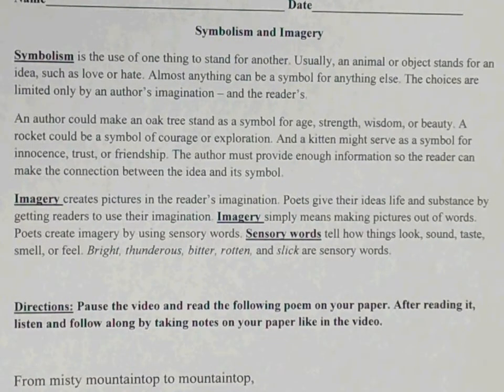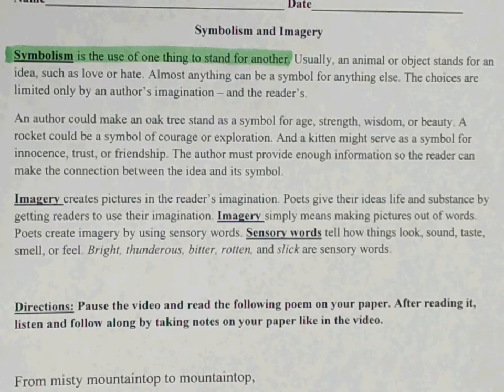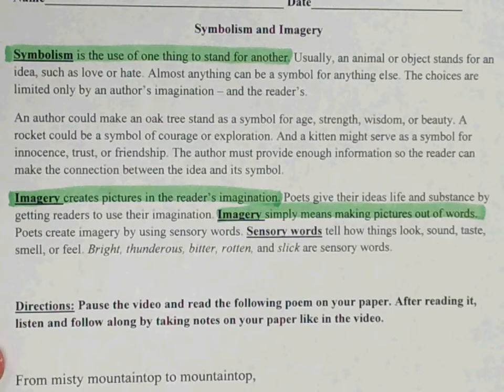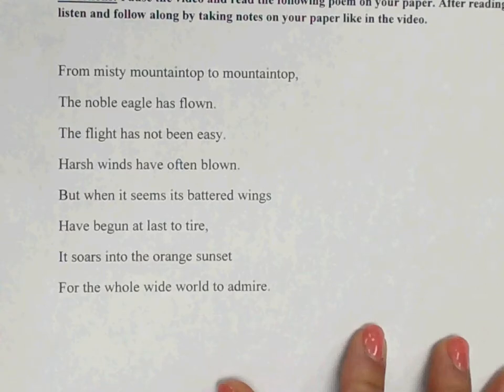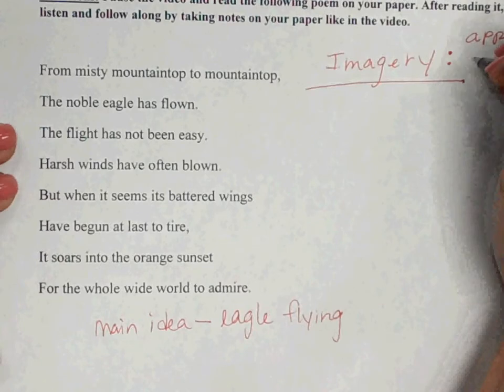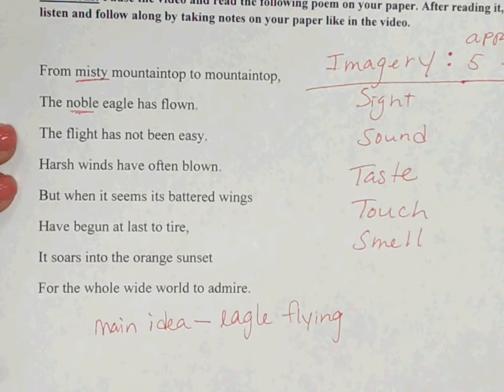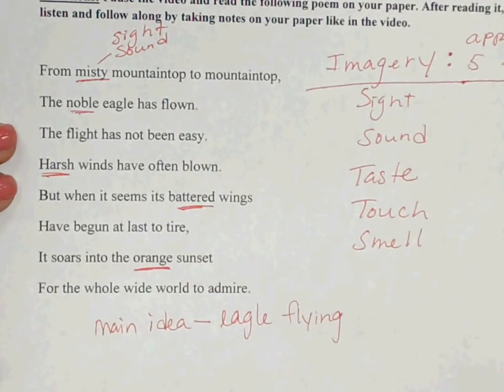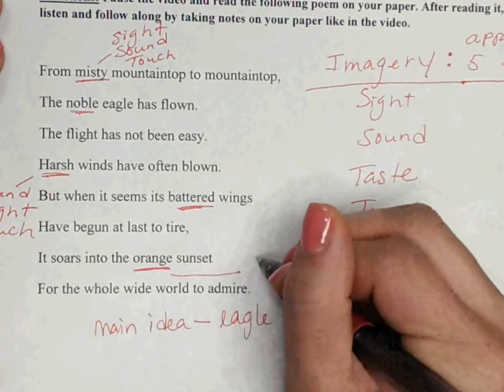Level 2 DIY Symbolism and Imagery